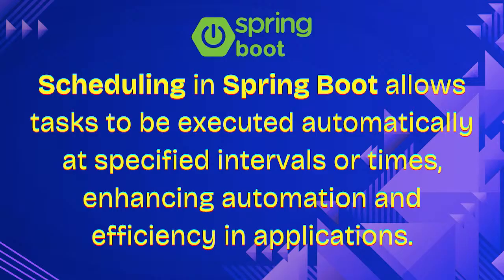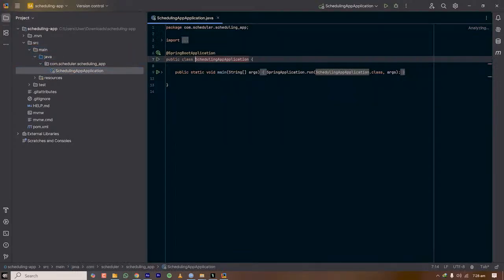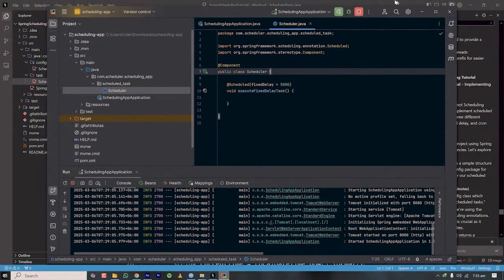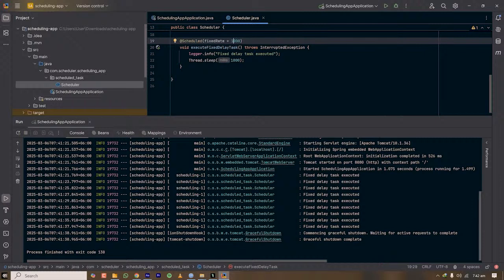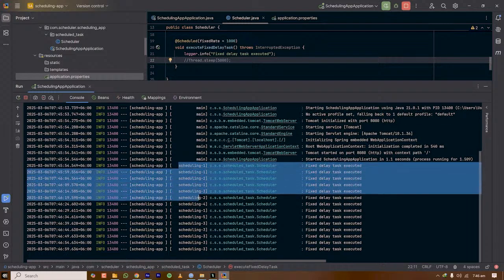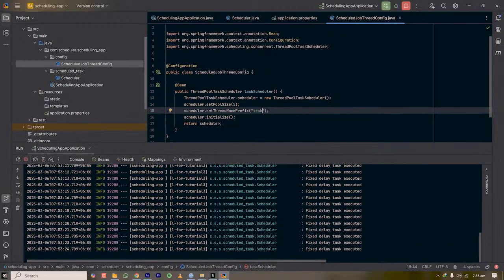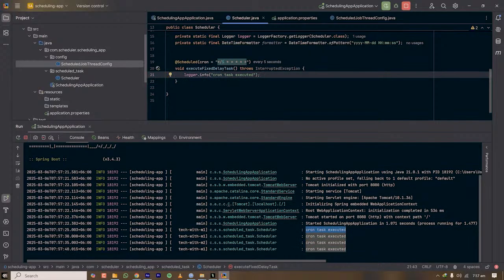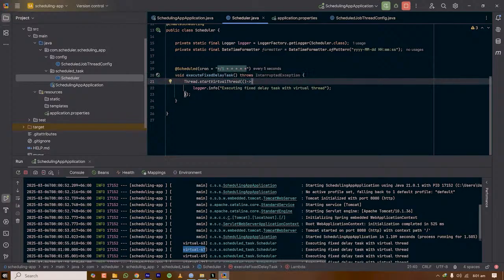Scheduling in Spring Boot Application: @Scheduled, Thread Pools, Cron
Build reliable background jobs with a practical Java Spring Boot scheduler. We start from the basics of scheduling in Spring Boot, then show how to implement scheduler in Spring Boot using @Scheduled with cron, fixedRate, and fixedDelay. You’ll see a task scheduler Spring Boot setup with thread pools, error handling, and idempotent design—plus a Spring Boot Batch scheduler example for heavier workflows.
By the end, you’ll know how to write scheduler in Spring Boot the right way, and how to choose between lightweight triggers and batch pipelines for a production-ready scheduling in Spring Boot application. If you’ve been looking for a clean, real-world job scheduler in Spring Boot, this walkthrough keeps it simple and scalable.